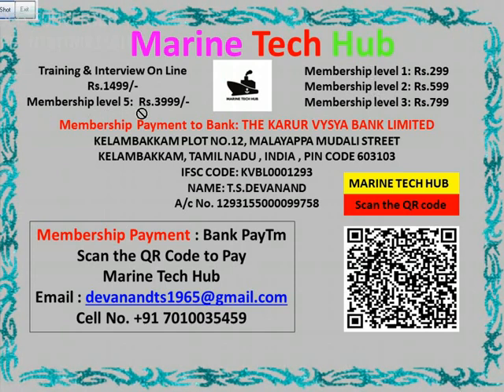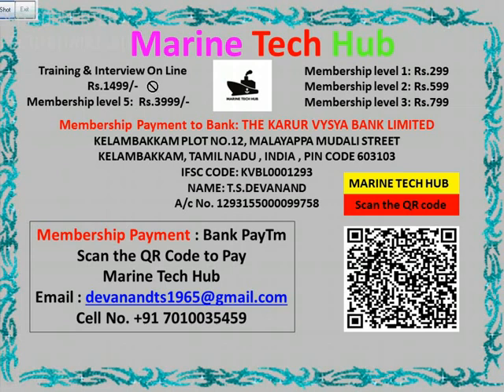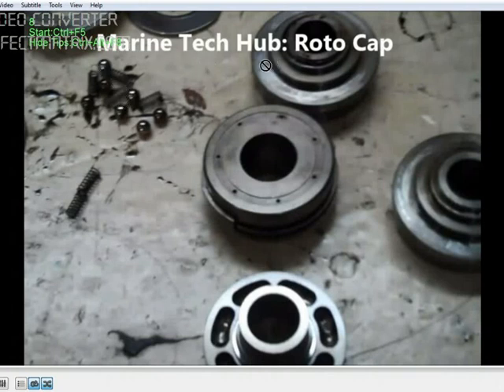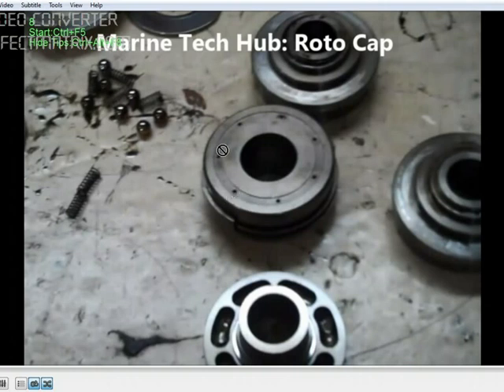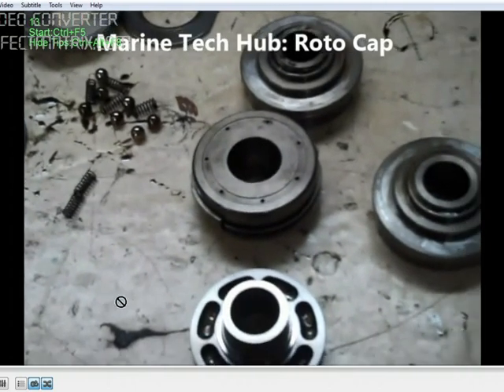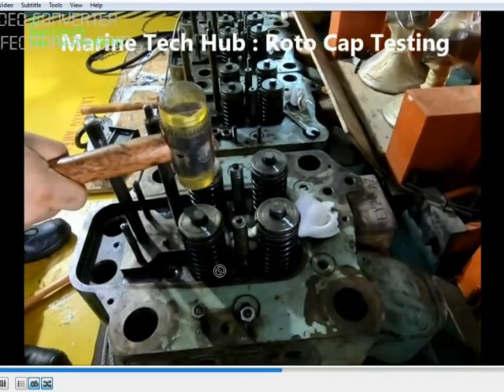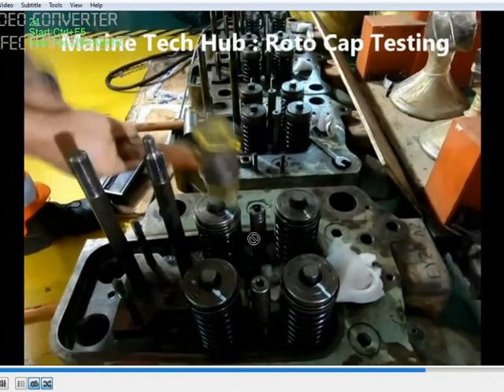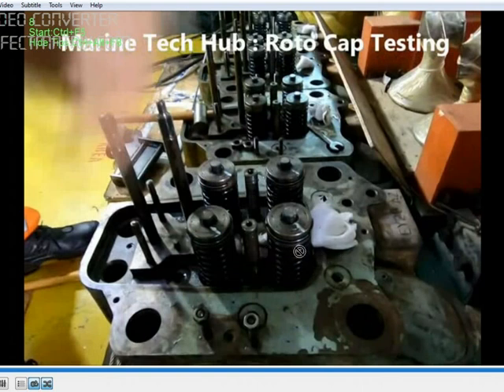Roto Cap : Important Tips For Engineers